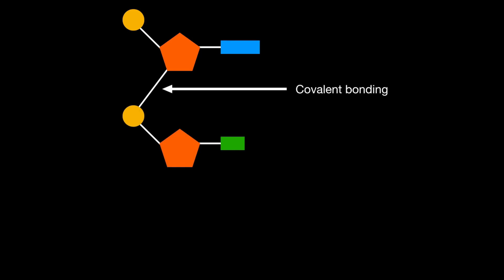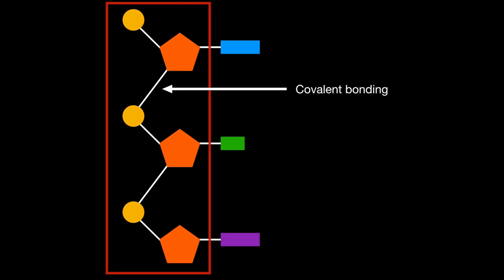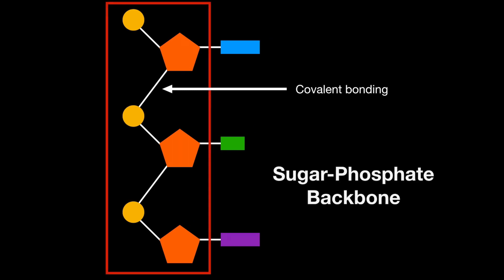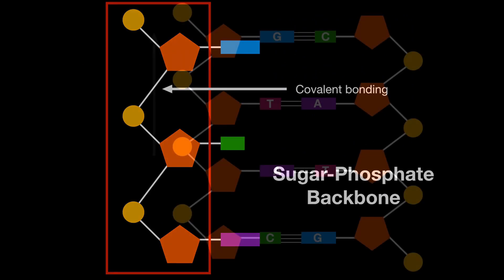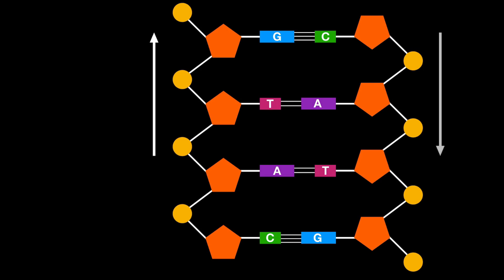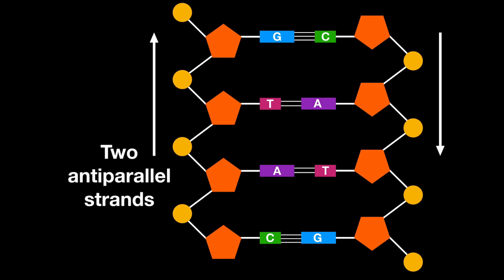A1.2.3 Sugar-phosphate bonding as the backbone of DNA and RNA